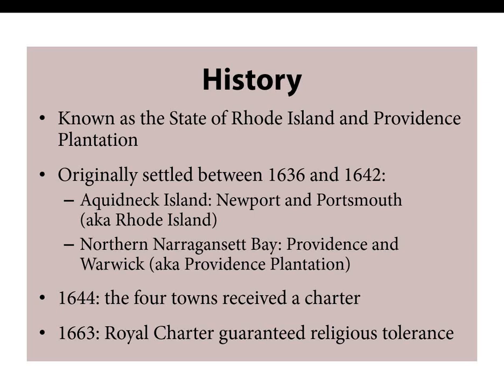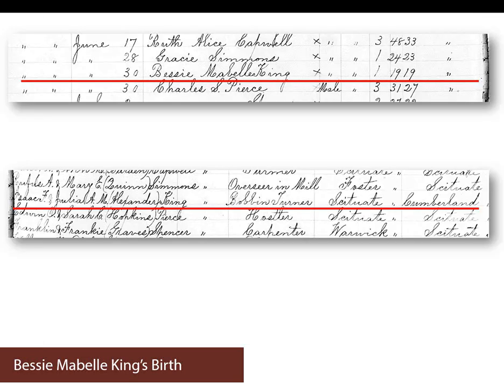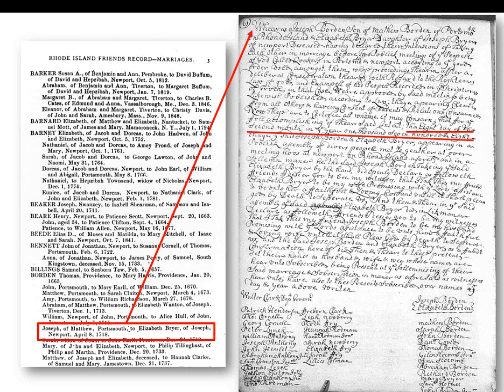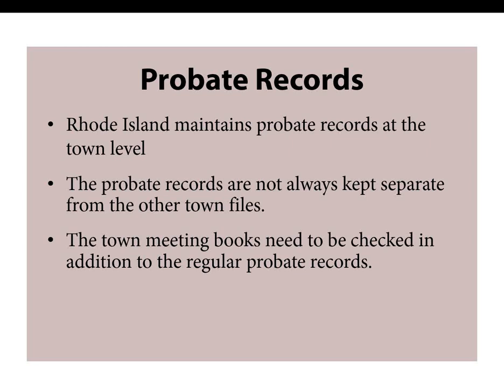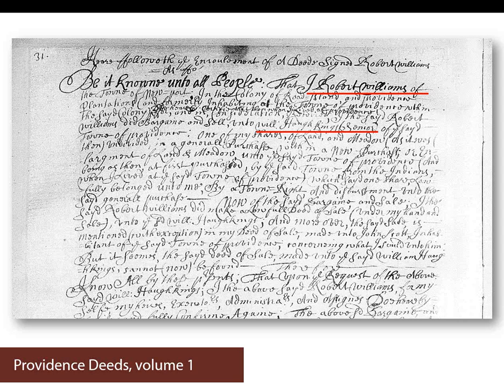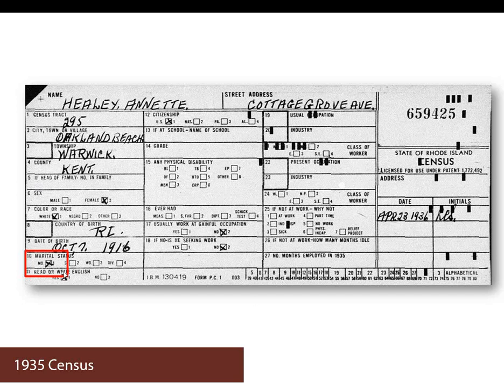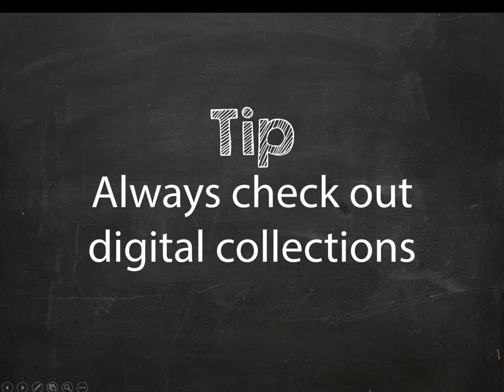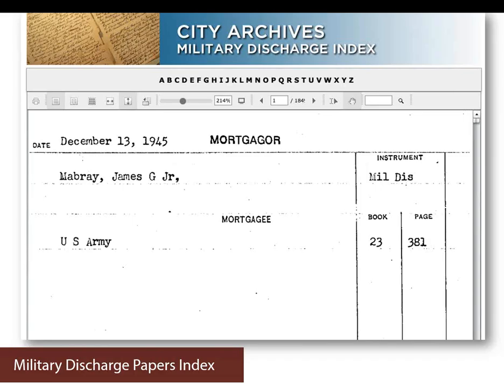Class 5: Rhode Island, New England Research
Live Broadcast: August 19, 2020
Presented by: Rhonda R. McClure

Senior Genealogist at the New England Historic Genealogical Society, Rhona McClure, share strategies for researching your Rhode Island ancestors. Going through examples of probate records and other vital records from Rhode Island, McClure shares tips and tricks.